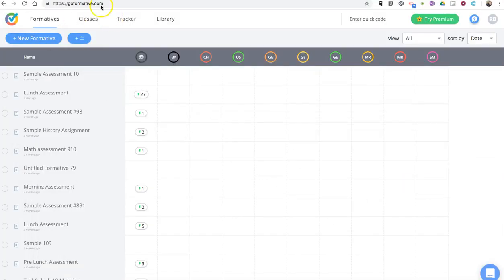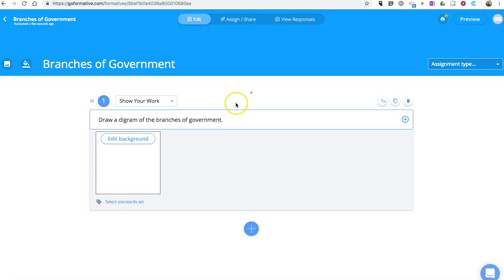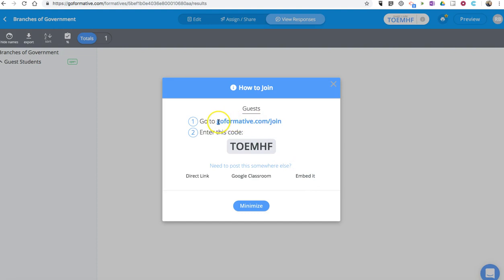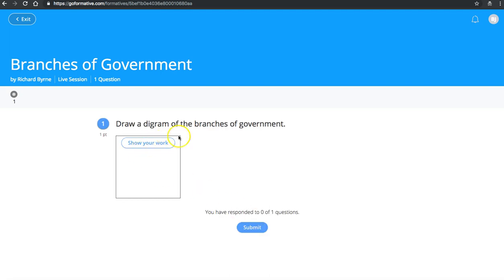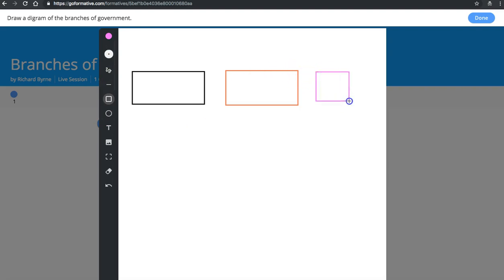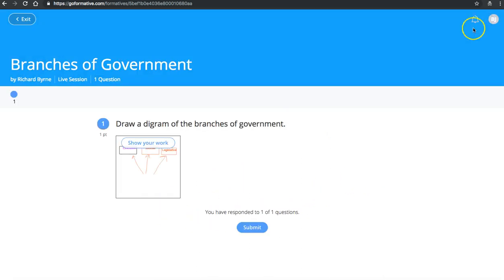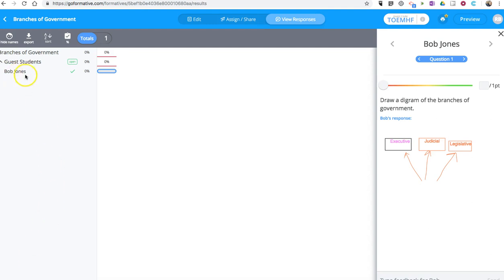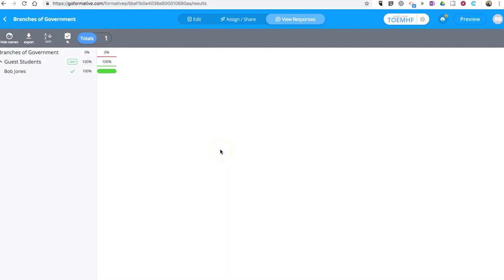How to Create Show Your Work Questions on GoFormative.com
"Show your work" questions allow your students to draw diagrams to respond to assessment prompts on GoFormative.com